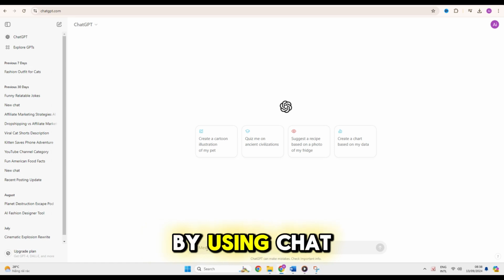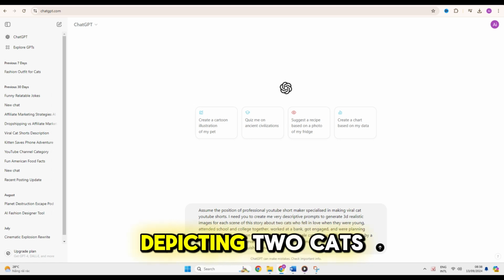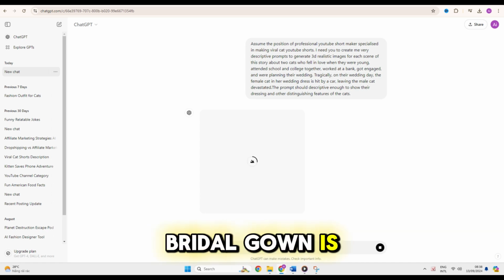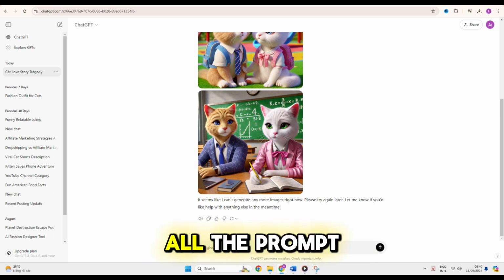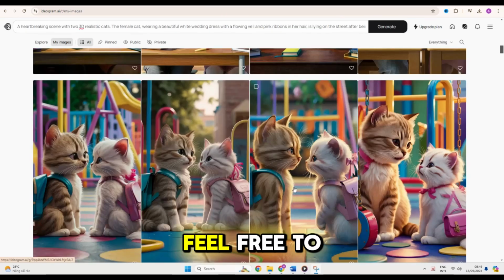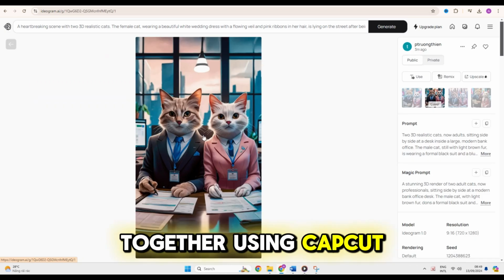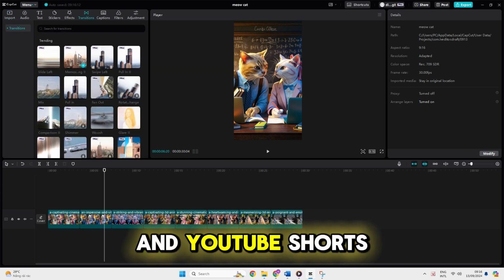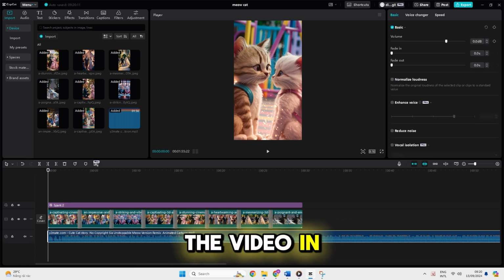Viral AI Cat Videos and How to Make It Completely FREE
Here's what you'll discover:
In this video, we will learn how to create viral AI cat videos for YouTube shorts and TikTok using only free tools.

PROMPT:

Assume the position of professional youtube short maker specialised in making viral cat youtube shorts. I need you to create me very descriptive prompts to generate 3d realistic images for each scene of this story about two cats who fell in love when they were young, attended school and college together, worked at a bank, got engaged, and were planning their wedding. Tragically, on their wedding day, the female cat in her wedding dress is hit by a car, leaving the male cat devastated.The prompt should descriptive enough to show their dressing and other distinguishing features of the cats.